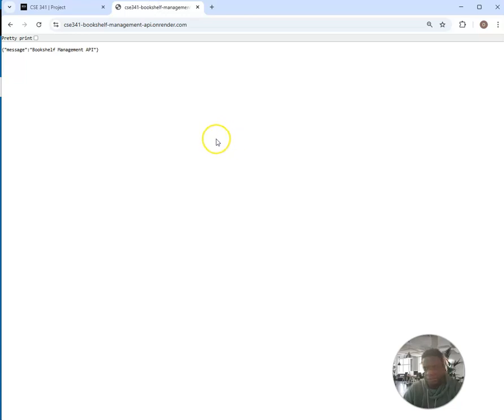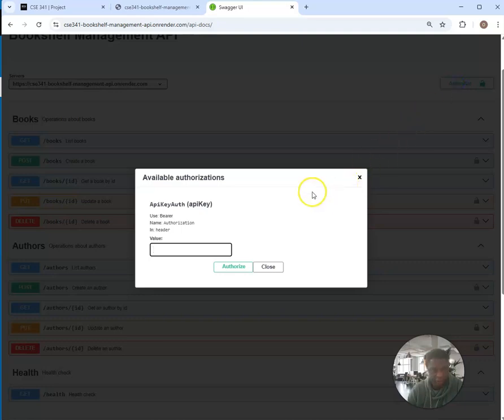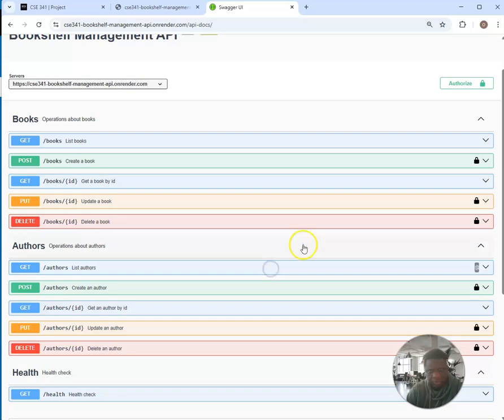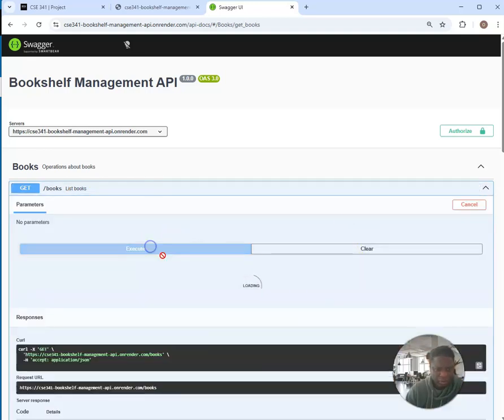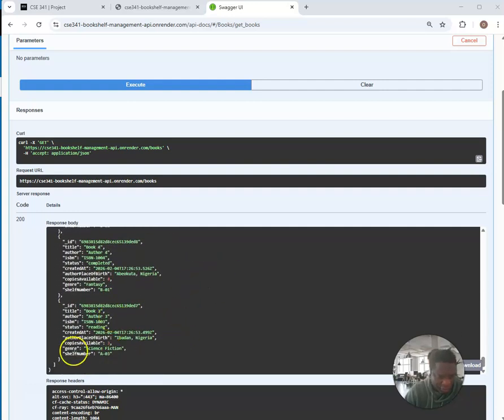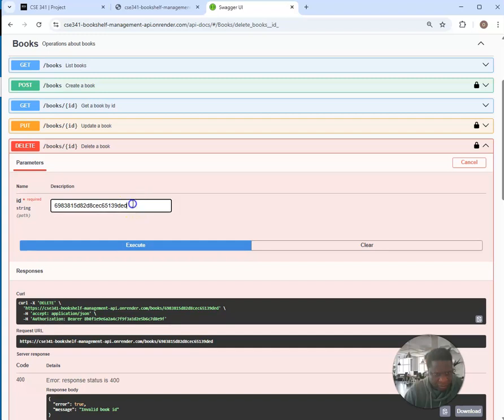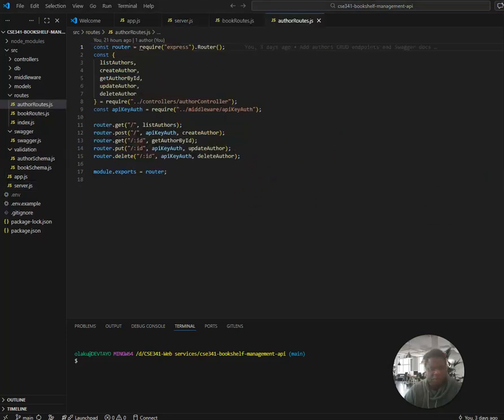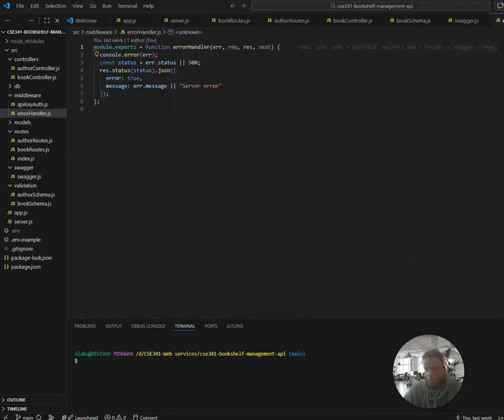CSE 341 W05 Final Project Part 1 Bookshelf Management API CRUD + Swagger l Olakunle Tayo Obademi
Description
This video is a 6.56‑minute walkthrough of my CSE 341 W05 Final Project Part 1.
I demonstrate the deployed Bookshelf Management API on Render, live Swagger documentation, and full CRUD operations for two collections (Books and Authors), including POST, PUT, and DELETE. I also show validation and error handling, then briefly walk through key files in the codebase.

Student: Olakunle Obademi
Course: CSE 341 – Web Services
Assignment: W05 Final Project Part 1